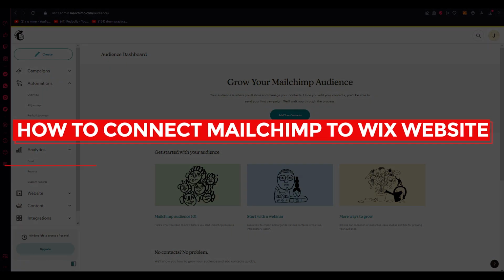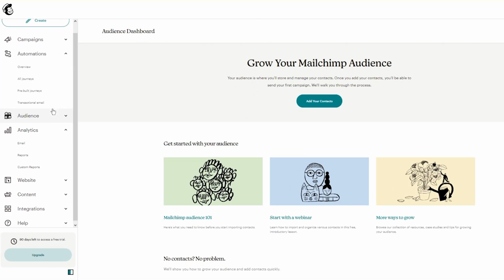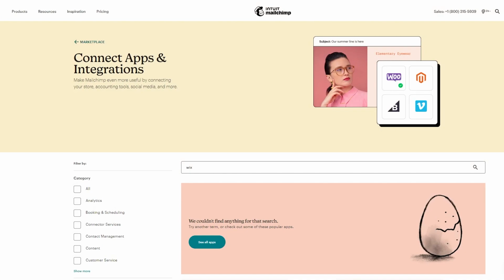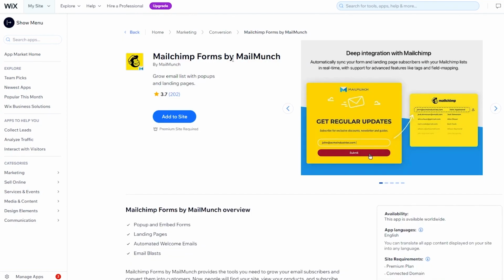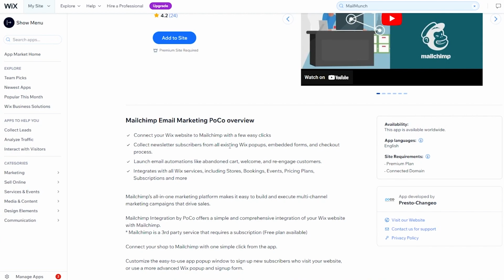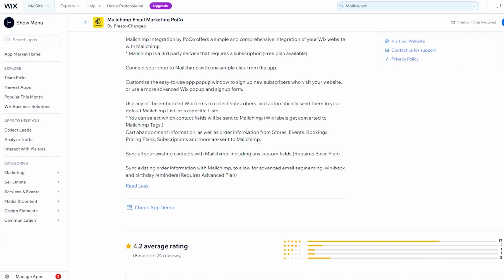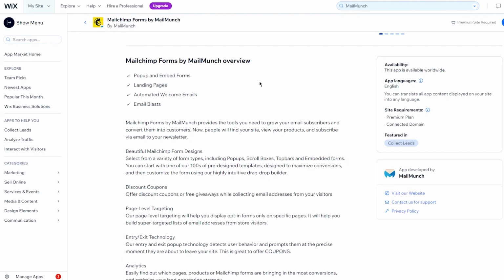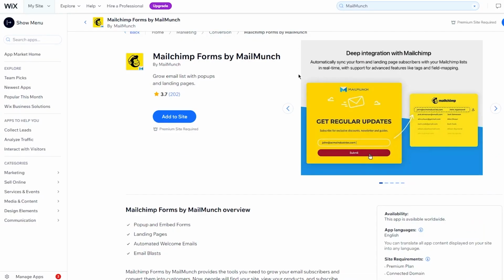How To Connect Mailchimp To Wix Website | Mailchimp Integration (2023)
Learn how to seamlessly integrate Mailchimp with your WordPress website in this comprehensive tutorial. From syncing your subscriber lists to creating captivating email campaigns, we'll show you how to maximize the impact of your email marketing on WordPress.